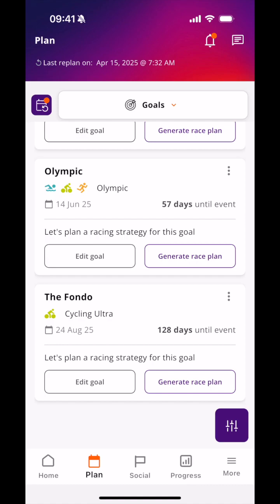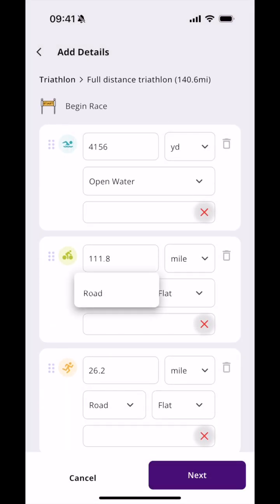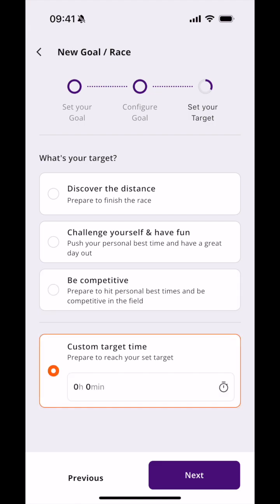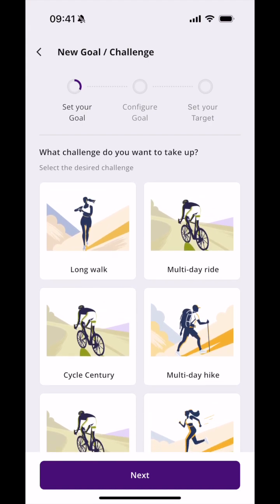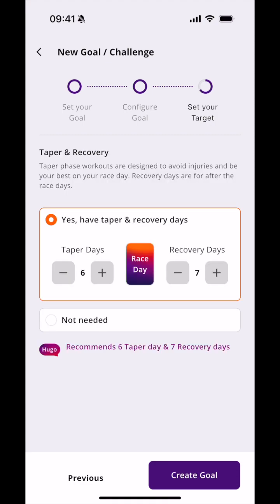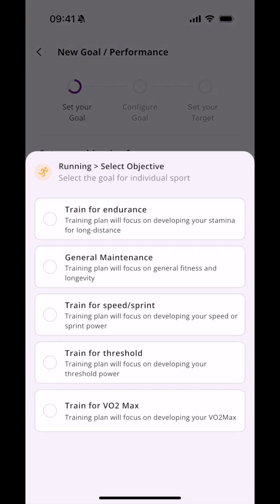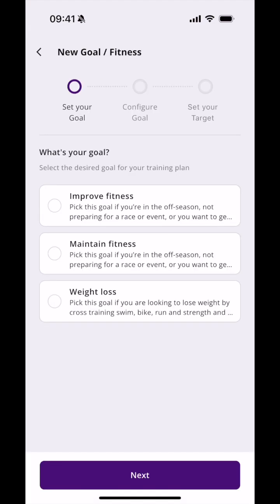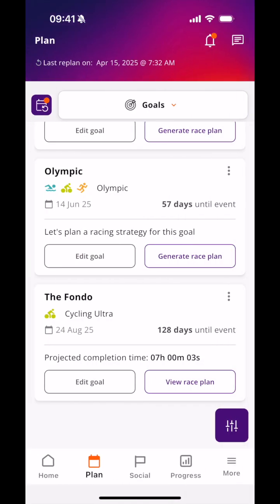Creating A New Goal